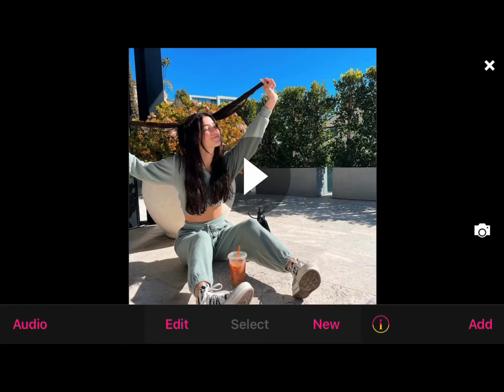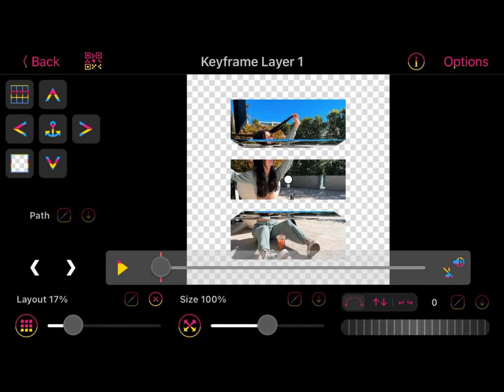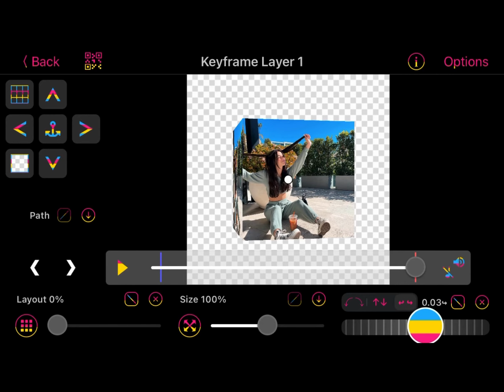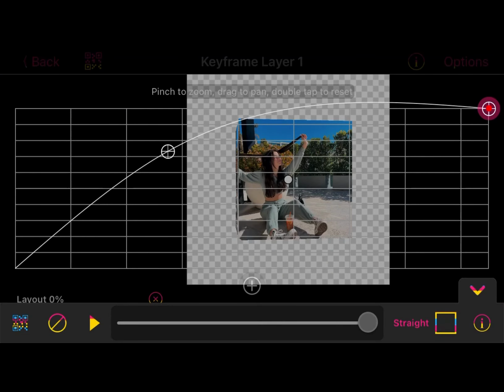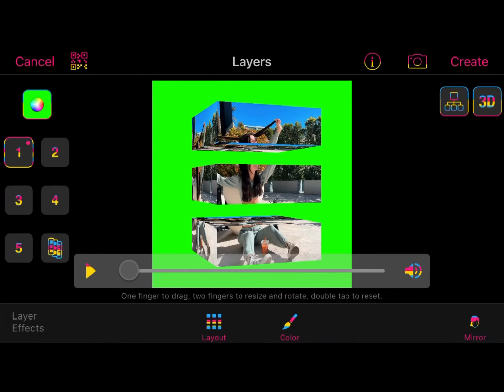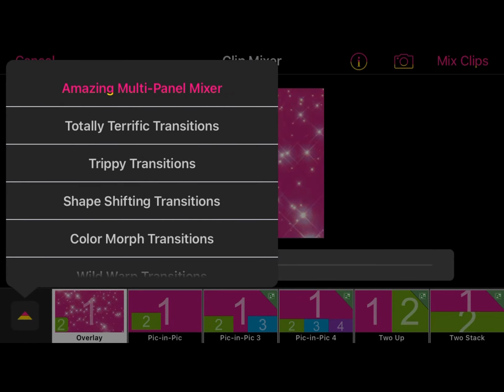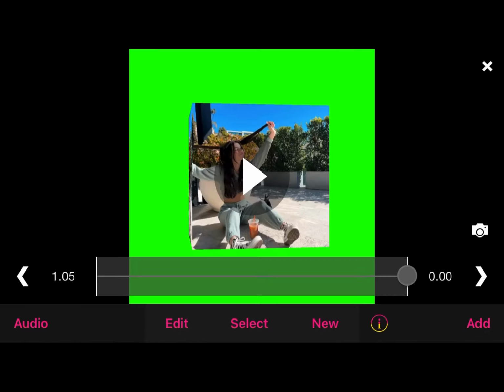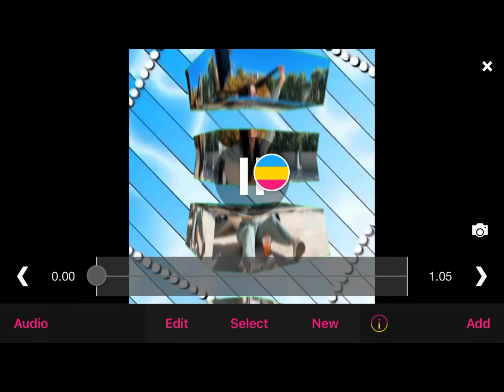How to do a split cube transiton video star (presets included for graphs and shake)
In this video, I show you how to do a split cube transition on video star!